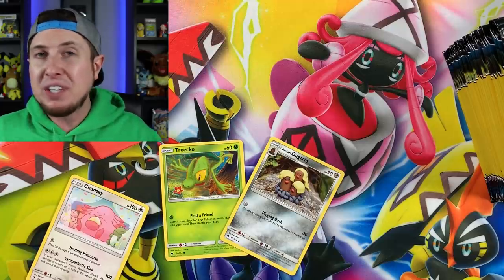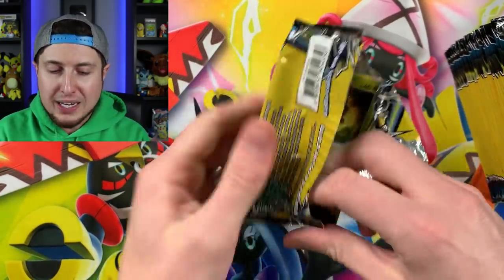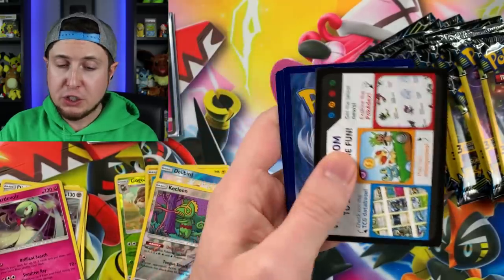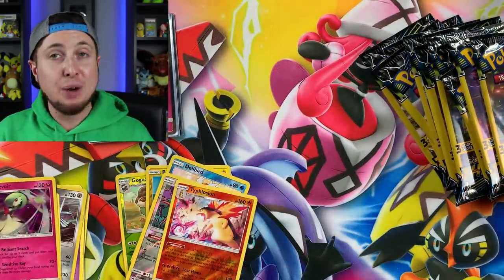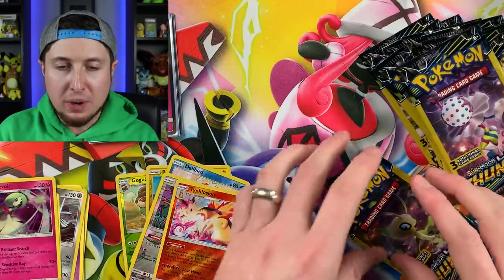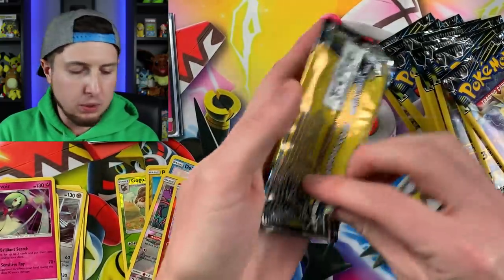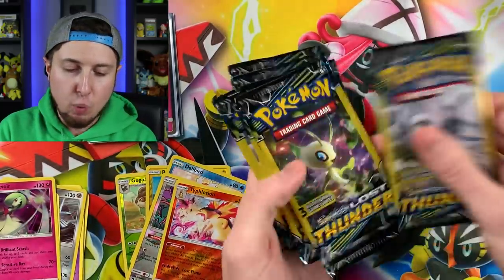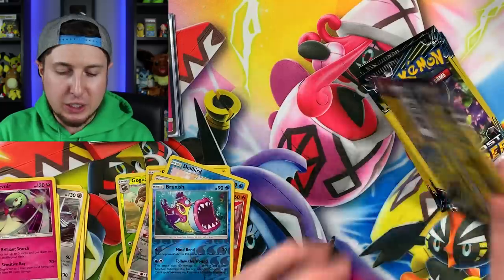BUYING $1 DOLLAR TREE POKEMON CARDS and OPENING A SECRET RARE!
BUYING A BUNCH of Dollar Tree Pokemon cards for $1 only! Opening Pokemon packs and I pulled a mix of Secret Rare and Ultra Rare cards from the new Pokemon set Lost Thunder! Incredible luck with these cheap Pokemon cards. I should make another trip back to the store!

Find me on the places: @RealBreakingNate